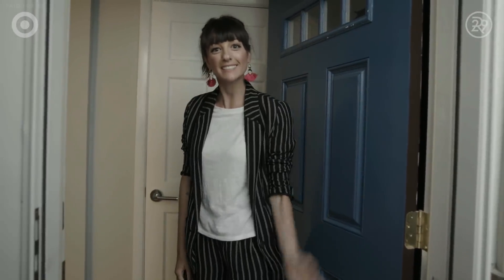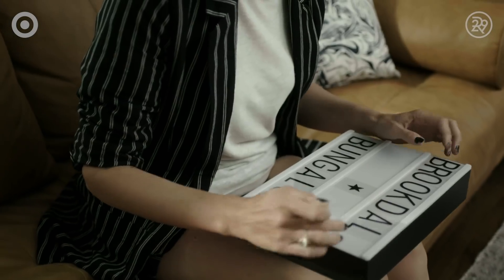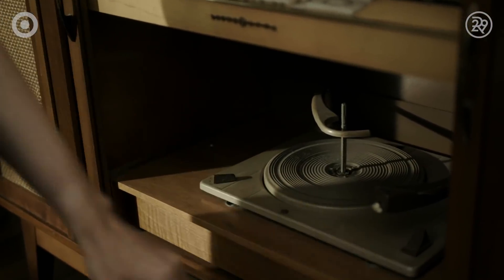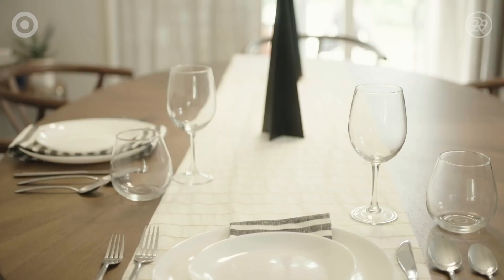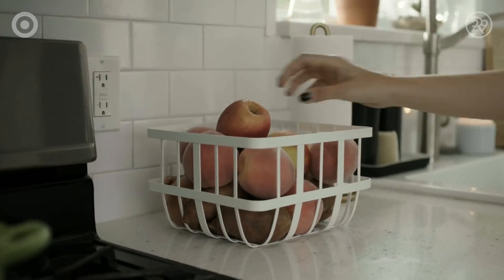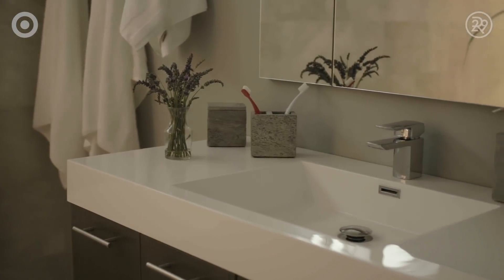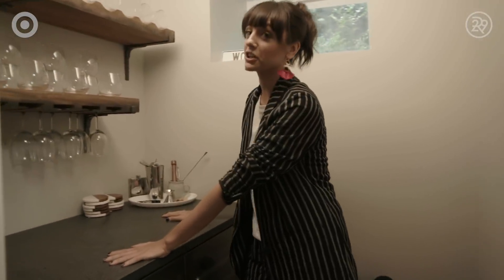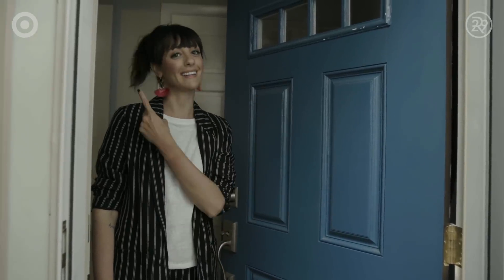What $3,400 Will Get You In New Jersey | Sweet Digs | Refinery29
This week on Sweet Digs we tour the New Jersey home of video host and producer, Elisa Kreisinger. Full of mid-century modern furnishings, we explore her Glen Ridge house with a monthly mortgage of $3,400. Watch this episode of Sweet Digs to get a tour of this minimalist home in the suburbs of NYC!

Paid for by Target.